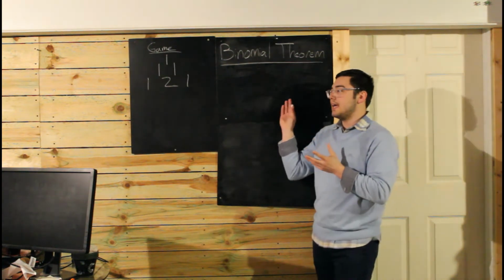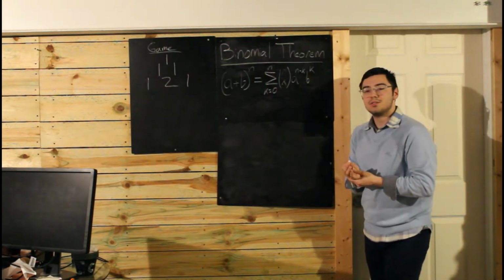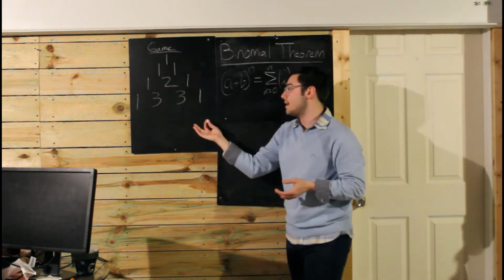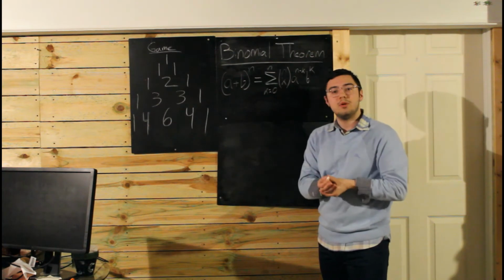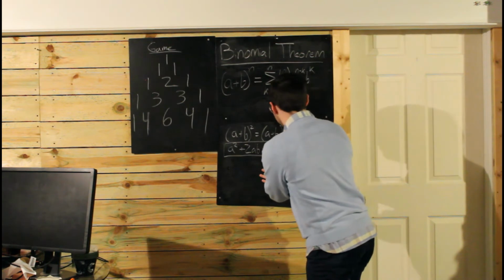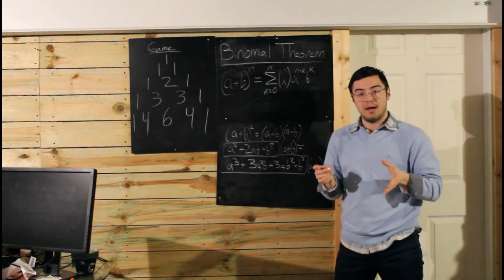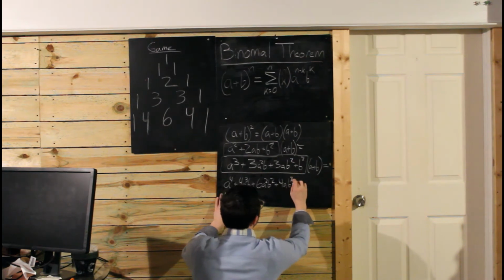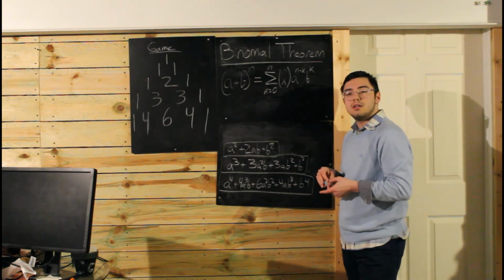Patterns in Binomial Theorem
ED 301 A Teaching Video Project:

This video introduces the Binomial Theorem Formula and discusses the observable patterns in binomial expansions accounted for by this formula.